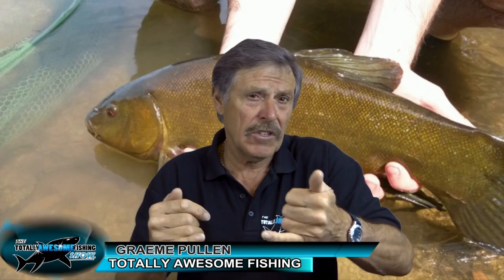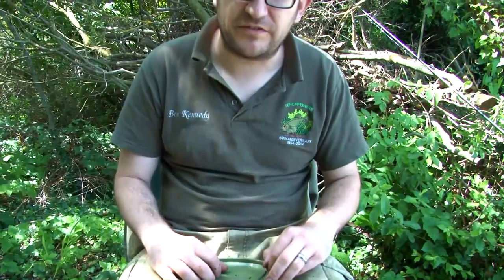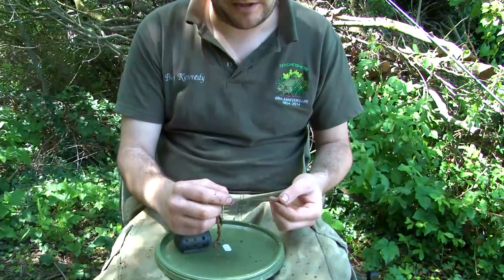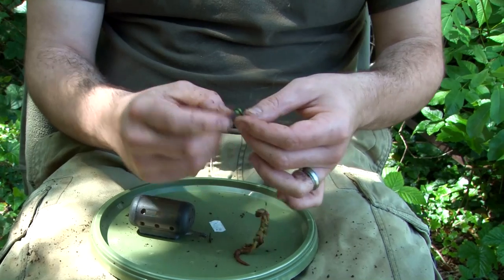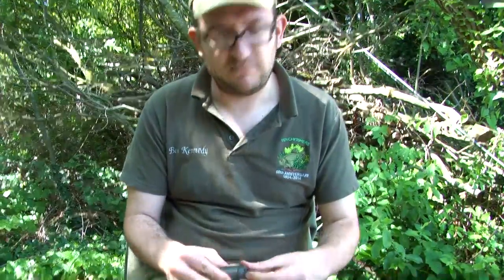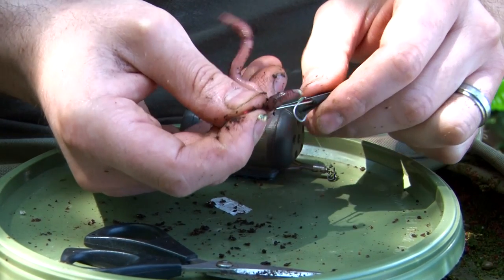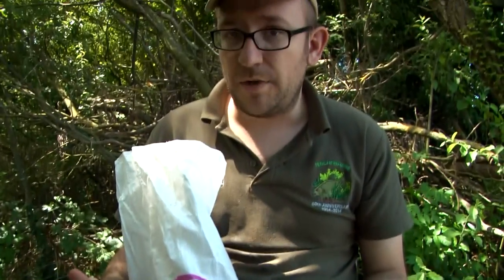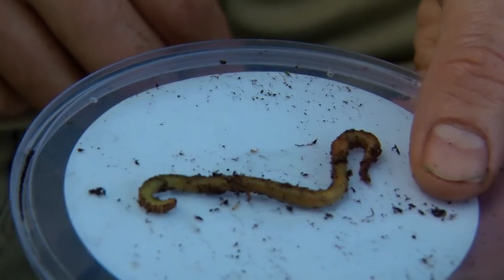Tench Rigs - The Helicopter Rig | TAFishing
The  Totally Awesome Fishing Show presents an Awesome Tench fishing rig "The Helicopter Rig". Ben Kennedy from the Tenchfishers society shows you how to tie this very effective Tench Rig.

▬▬▬▬▬▬▬ SOCIAL MEDIA ▬▬▬▬▬▬▬

▬▬▬▬▬▬▬ ABOUT TAFISHING ▬▬▬▬▬▬▬

▬▬▬▬▬▬▬ TAOUTDOORS ▬▬▬▬▬▬▬